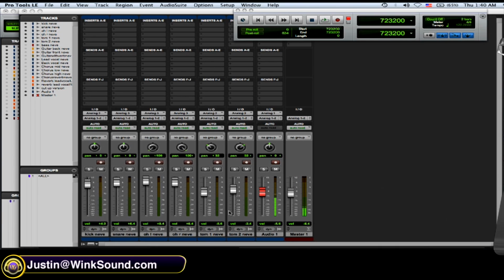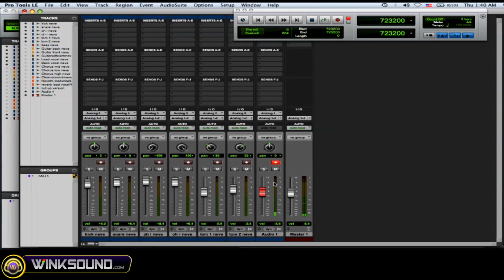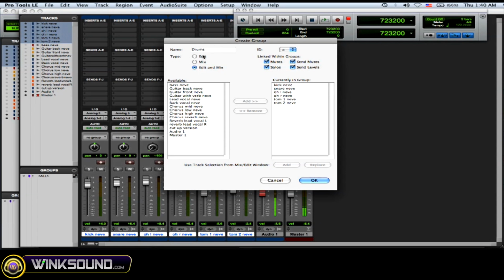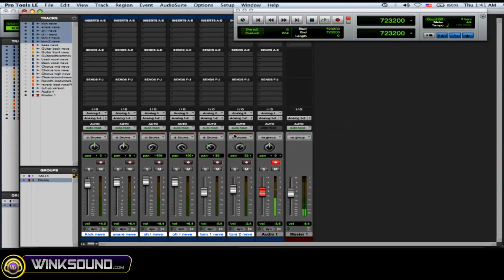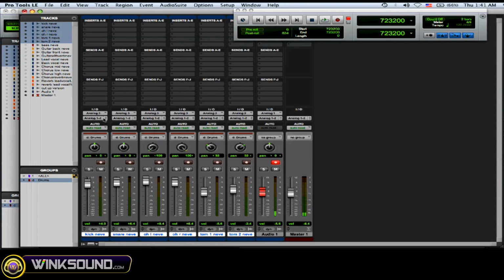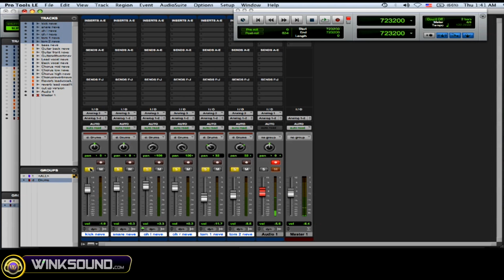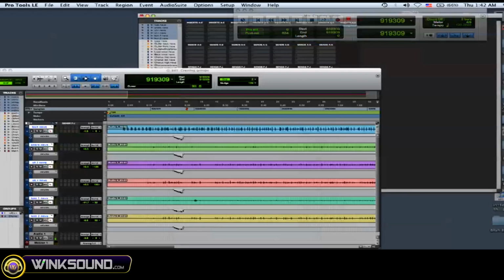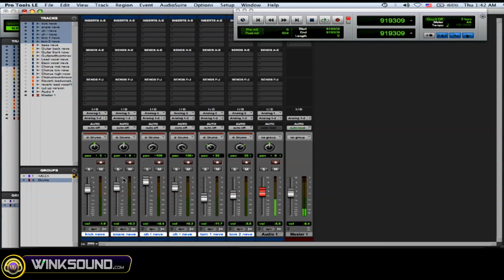Pro Tools: Creating and Using Groups | WinkSound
In this video tutorial you will learn how to keep your sessions organized by creating and using track groups within Pro Tools 8.